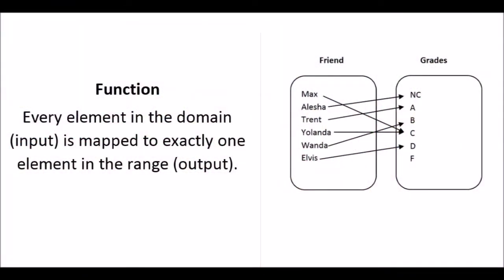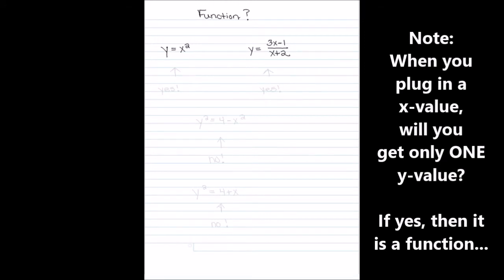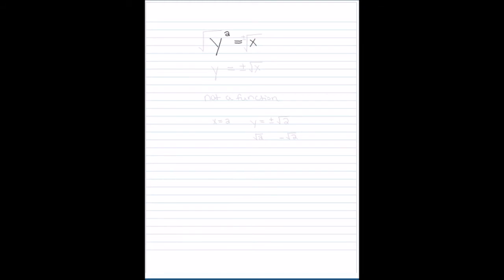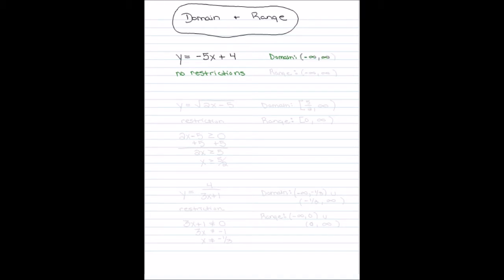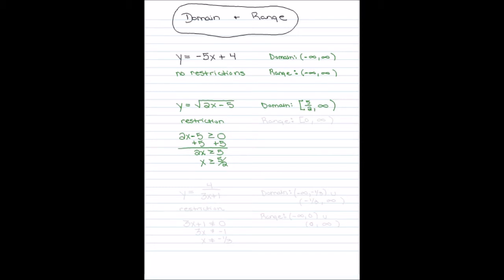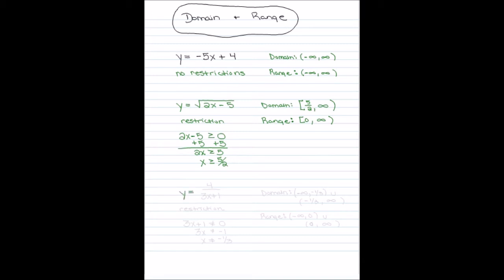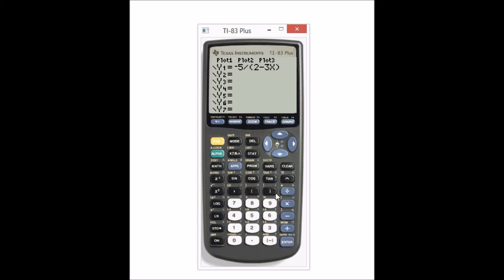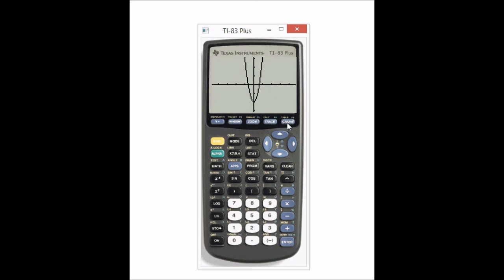Functions: Domain and Range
Functions! Functions! All about Functions...
Domain, Range of graphs and equations...